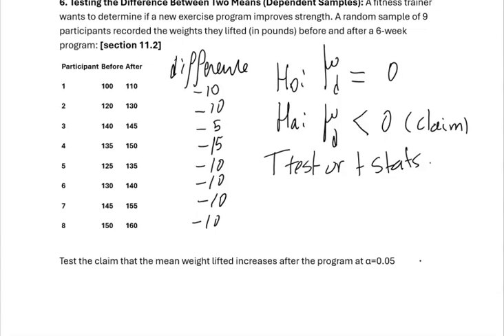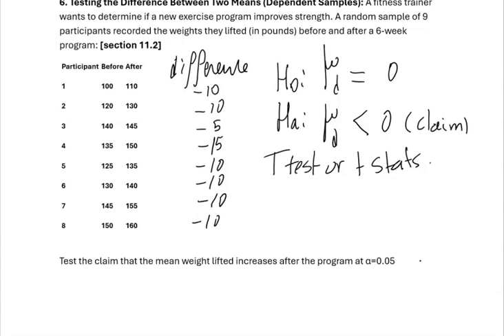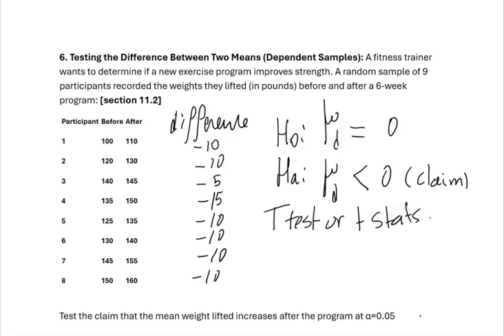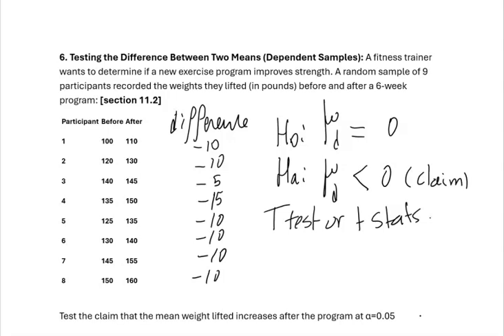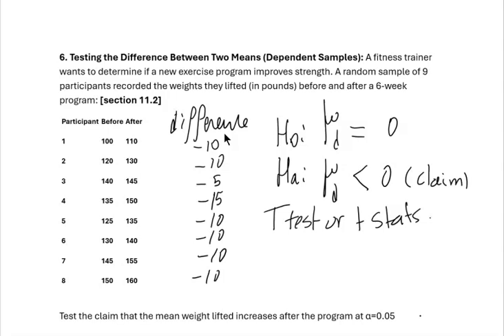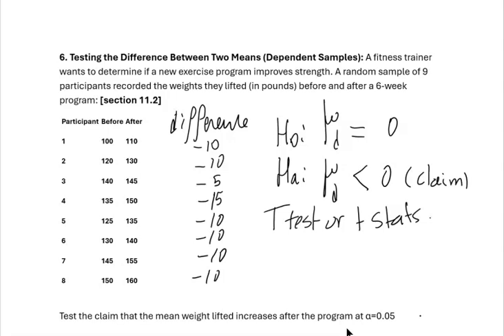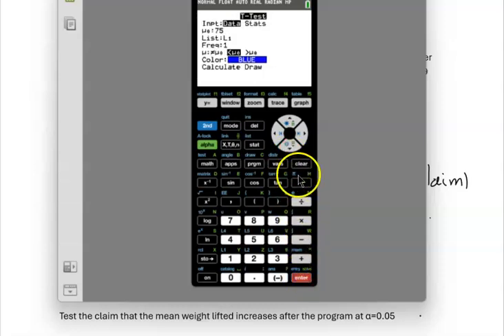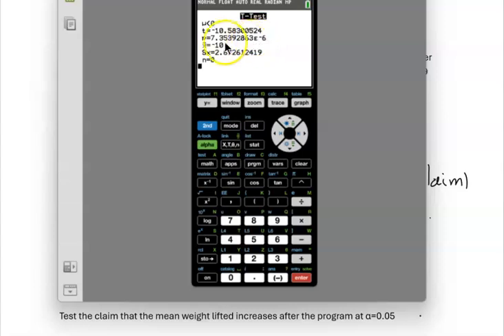Study Guide - Question 6